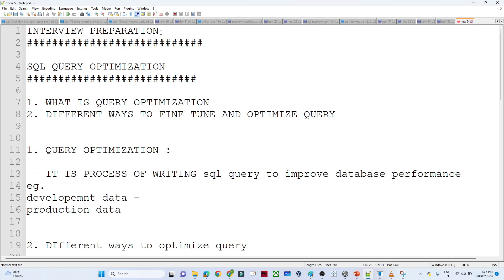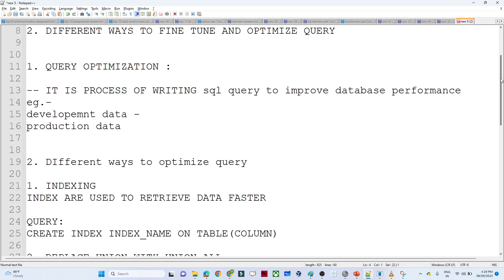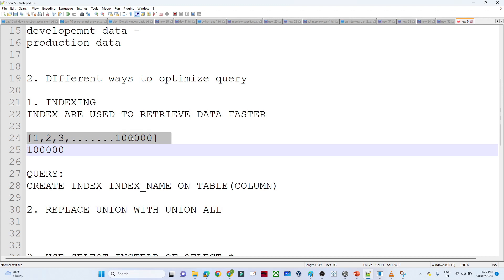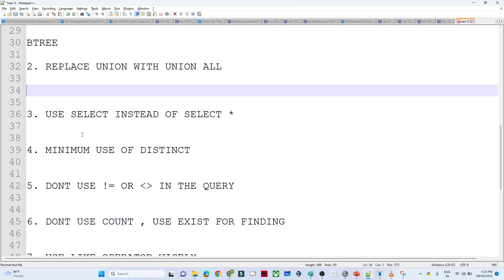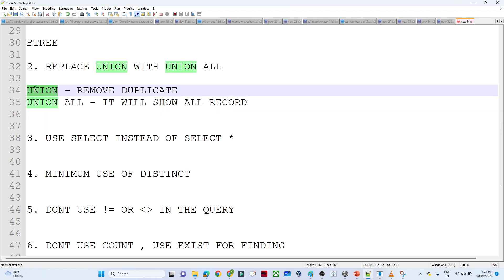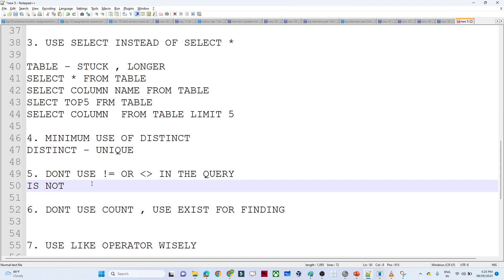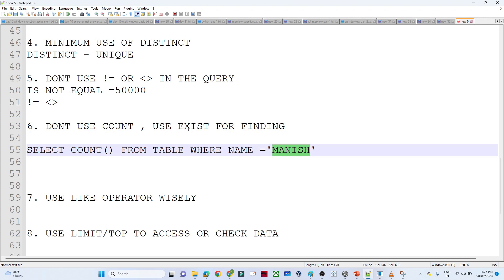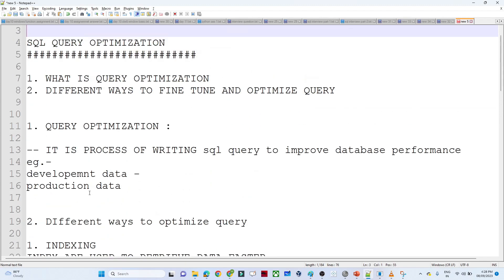SQL Query Optimization | SQL Query Optimization and performance tuning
In this video we have discussed tips and tricks by which we can optimize any SQL query and improve performance.

Chapters:
0:00 Introduction
0:44 what is SQL Query Optimization
1:54 INDEXING in SQL
5:09 UNION VS UNION ALL
6:02 SELECT ,TOP , LIMIT IN SQL
7:19 SQL OPTIMIZATION OTHER TRICKS

what we have covered in this video:

n this video of  code decode we have demonstrate how to optimize and fine tuned the SQL queries
asked in Sql interview question and answers

This video has Best Practices of SQL and Ways to fine tune your SQL Queries

SELECT fields instead of using SELECT *

Avoid SELECT DISTINCT

Create joins with INNER JOIN (not WHERE)

Use WHERE instead of HAVING to define filters

Avoid too much JOINs on your query: use only what is necessary!

 Avoid cursors at all costs!

SELECT DISTINCT is a handy way to remove duplicates from a query. SELECT DISTINCT works by GROUPing all fields in the query to create distinct results. To accomplish this goal however, a large amount of processing power is required. Additionally, data may be grouped to the point of being inaccurate. To avoid using SELECT DISTINCT, select more fields to create unique results.

Some SQL developers prefer to make joins with WHERE clausesThis type of join creates a Cartesian Join, also called a Cartesian Product or CROSS JOIN.

In a Cartesian Join, all possible combinations of the variables are created
This is an inefficient use of database resources, as the database has done 100x more work than required. Cartesian Joins are especially problematic in large-scale databases, because a Cartesian Join of two large tables could create billions or trillions of results.

query optimization
sql query optimization,
sql server optimization,
query optimization sql,
sql server query optimization tips,
sql query optimization interview questions,
sql performance tuning and query optimization,
sql optimization queries with examples,
how to speed up sql queries,
sql interview questions and answers,
sql query optimization interview questions and answers,
performance tuning,
query optimization explanation,
gate smashers,
learn coding,
naresh technologies